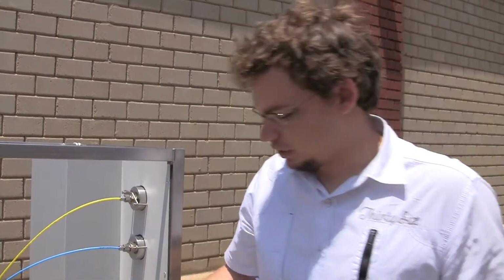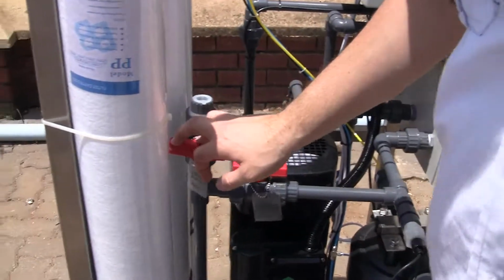RO 6 CIP